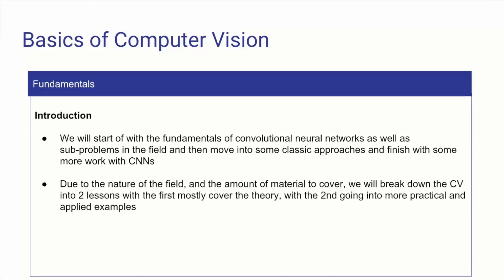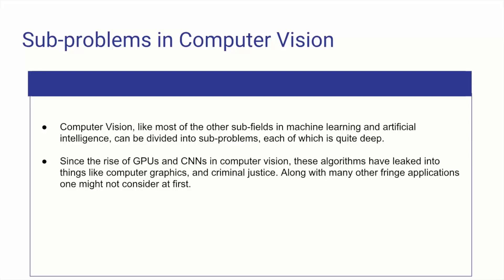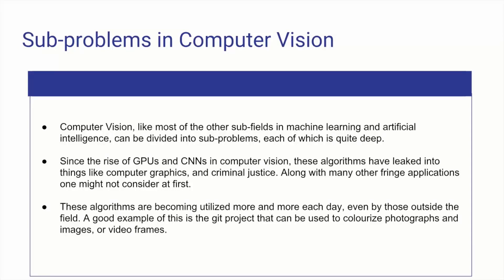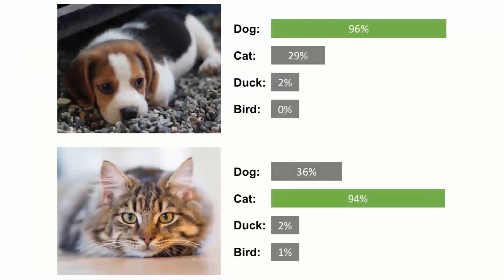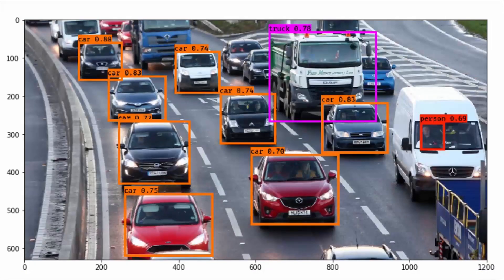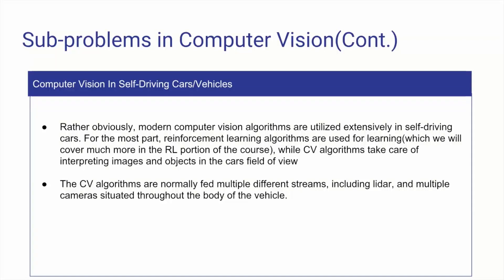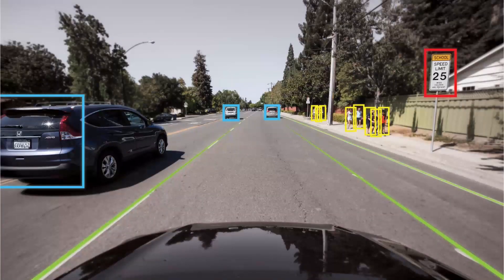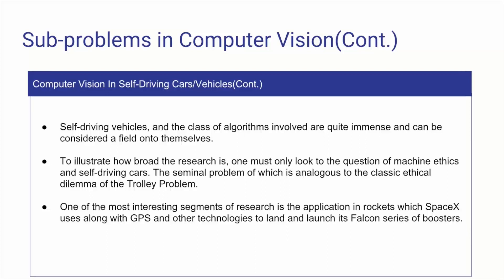Deep Learning Tutorial for Beginner | Computer Vision(Part 2/4) | Eduonix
In this tutorial, you will learn the basics and sub-problems of Computer Vision, how to solve Image classification problem, and many more.

By the end of the course, you will be able to solve an end-to-end computer vision problem.

Mega Sale Is Back. Say Hello to all the offers across all products. Get the courses starting from Just $5.